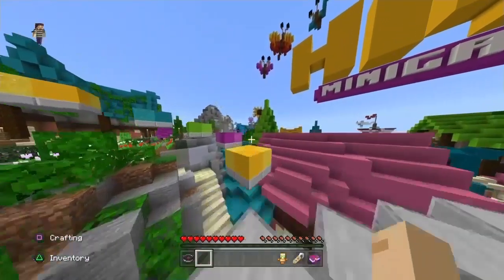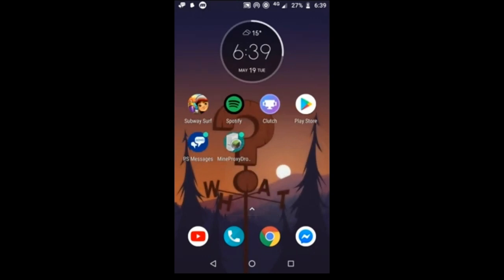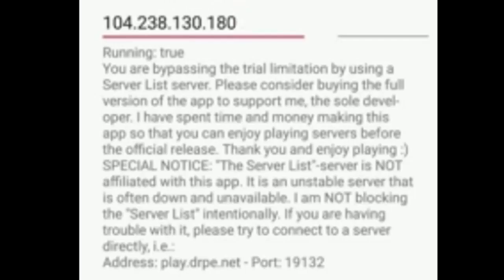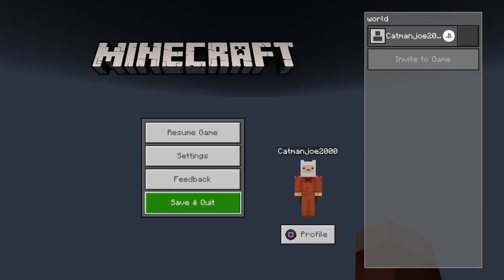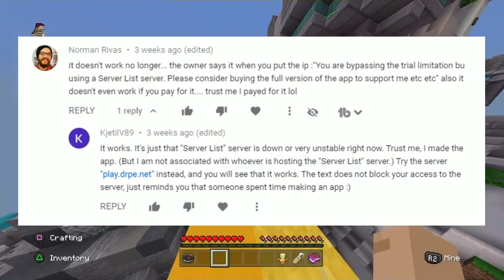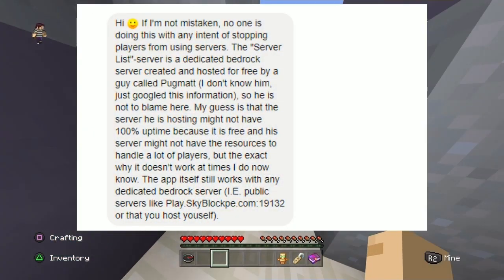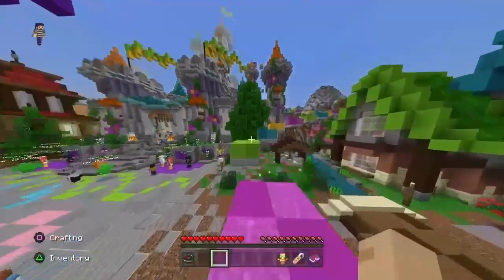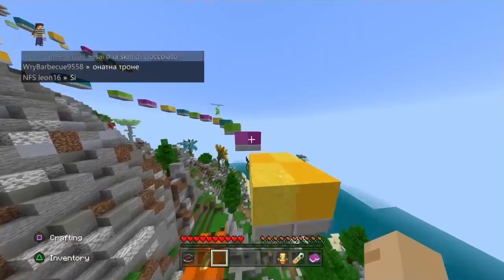Minecraft PS4 BEDROCK EDITION - HOW TO ACCESS SERVERS! - TU 2.06 Does It Still Work? - (PS4 Bedrock)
► Minecraft PS4 Bedrock Edition released over five months ago with some bad bugs & issues however one of the biggest things it missed was Servers, many players had waited years to play them but sadly they had been delayed without a release date, recently the creator of the Minecraft LAN Proxy - PS4/Xbox Dedicated app acknowledged my original video covering how to join Servers & slightly changed something on the app which has brought him under false criticism today we are discussing all the controversy & deciding if it's fair, enjoy.

✔️PlayStation PSN: Catmanjoe2000

✔️Xbox Gamertag: catmanjoe2000

*Comment "Minecraft" "MinecraftBedrockPS4" or "BedrockPS4" if you are reading this! :3